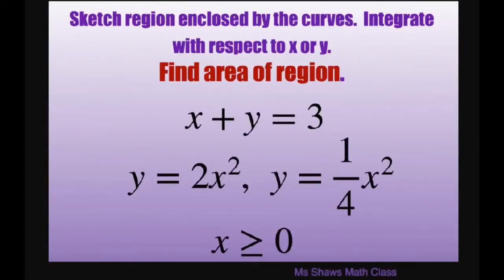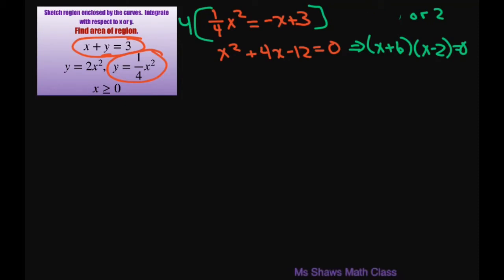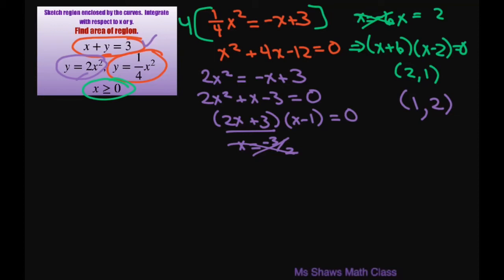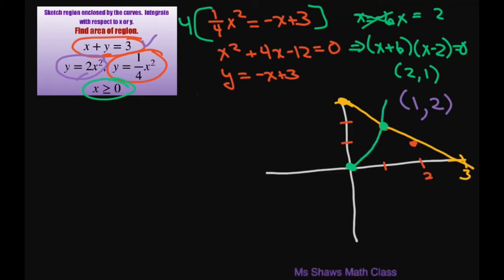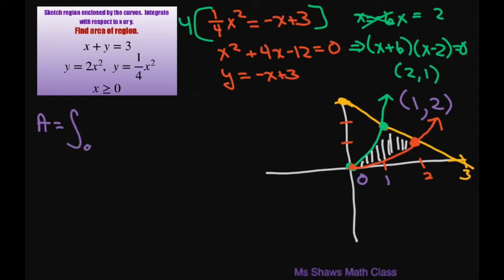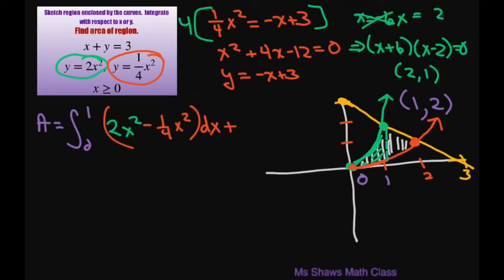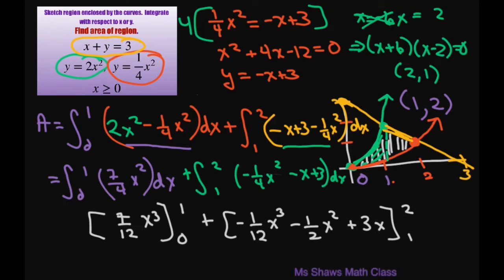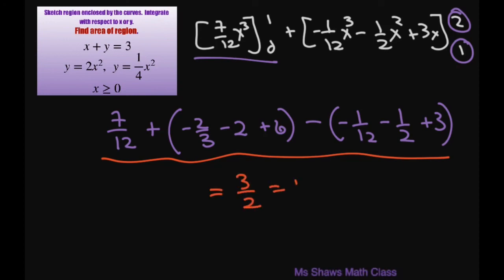Sketch region enclosed by curves and lines x + y = 3, y = 2x^2, y = 1/4x^2, x =0 Find area of region